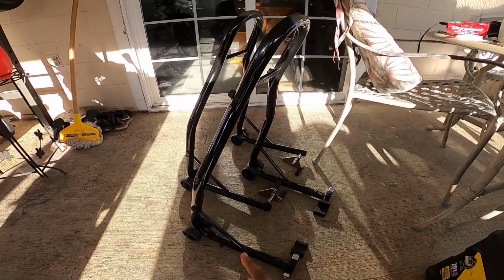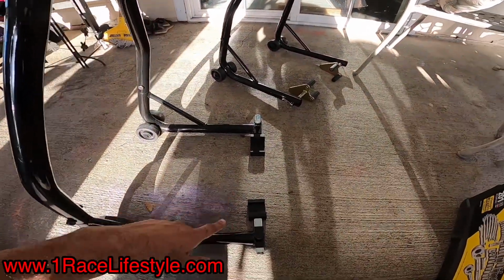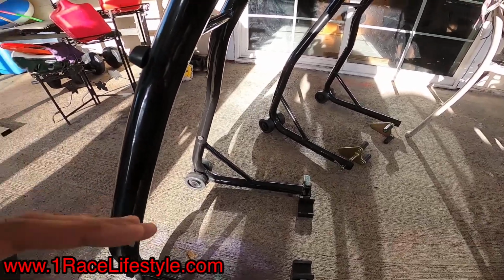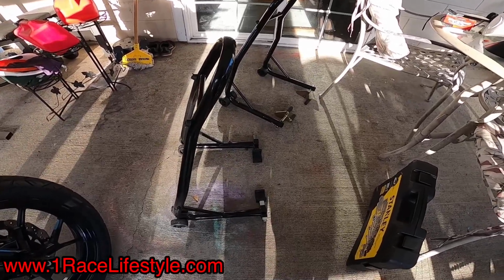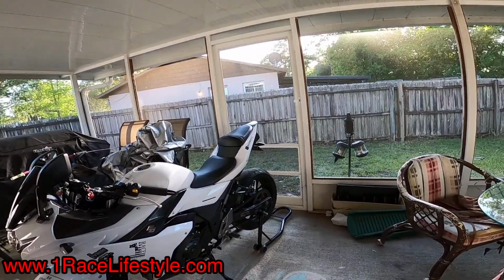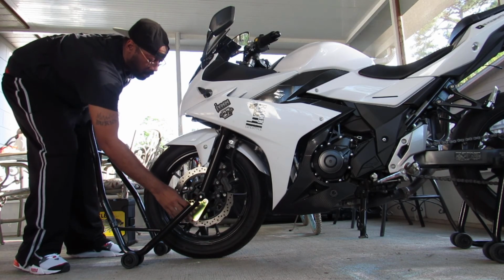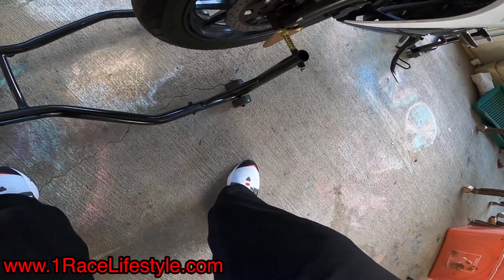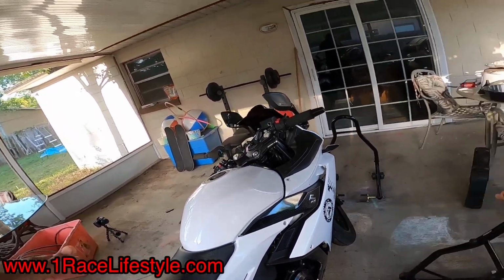MOTORCYCLE STANDS | I BOUGHT THE CHEAPEST STANDS YOU CAN FIND | ON AMAZON | AND I DONT REGRET IT!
Welcome back! Today I go over the cheapest motorcycle stands you can find on Amazon. They are surprisingly very good!
Here is the link to purchase the Paddock stands in Todays Vlog